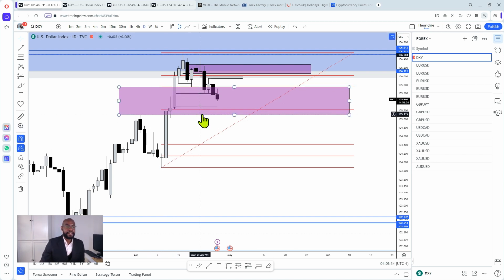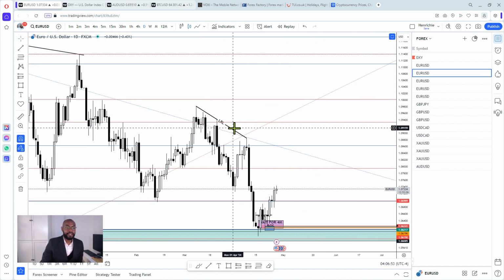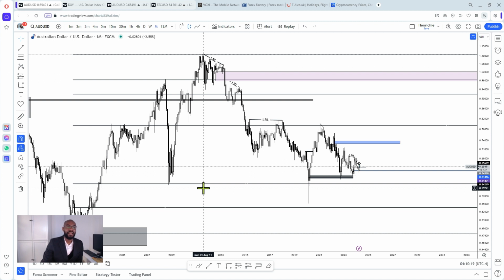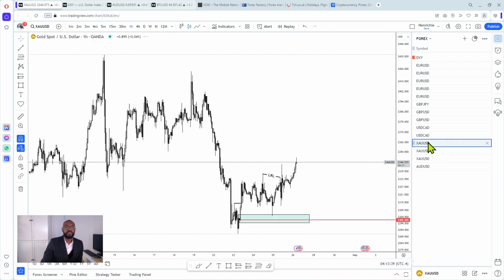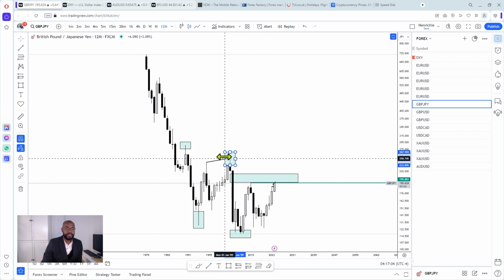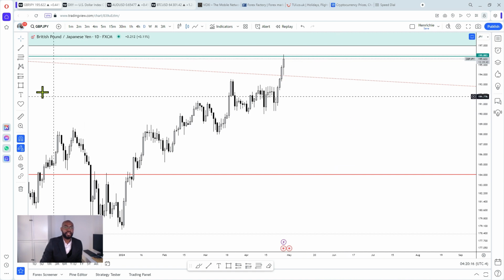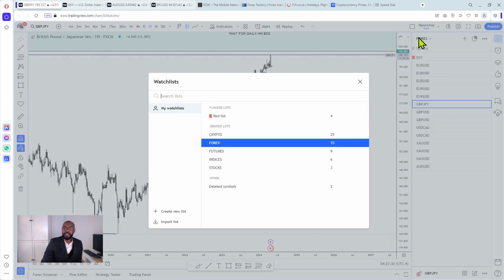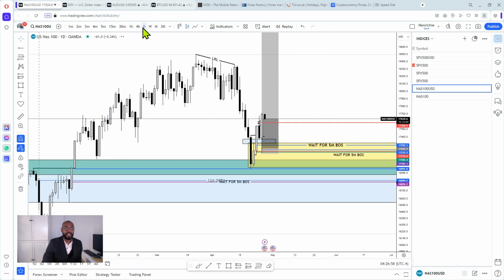Live Trading Analysis - 26/04/2024 - Henry Madueke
📈 Dive into the latest market insights! Join me live as I break down my analysis on USD, EURUSD, USDCAD, NAS100, GBPJPY, and AUDUSD. Discover key trends, potential trading opportunities, and actionable strategies to stay ahead in the markets! 💼💡